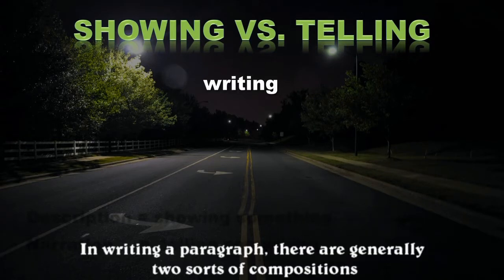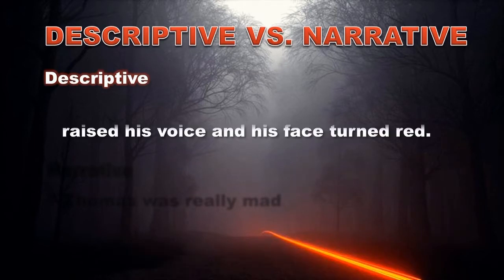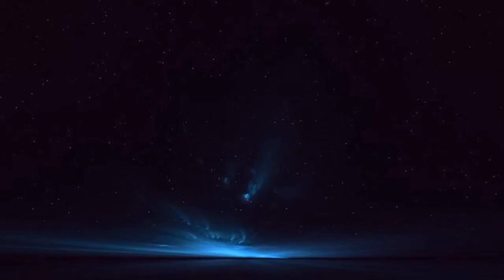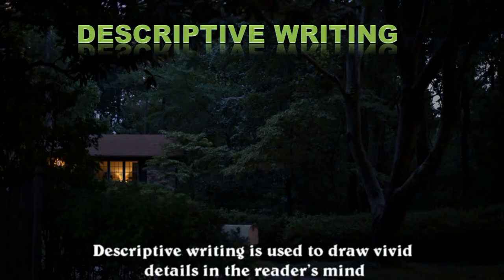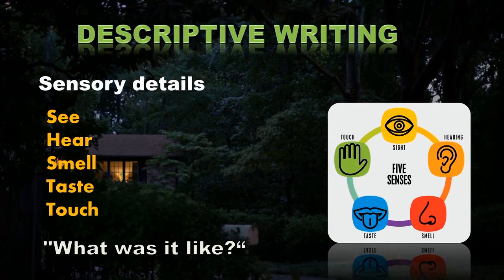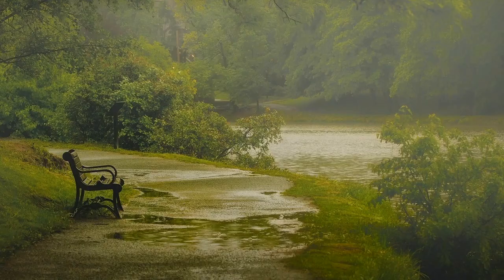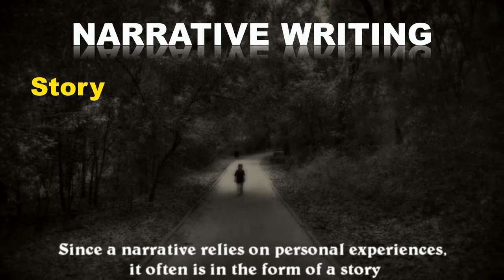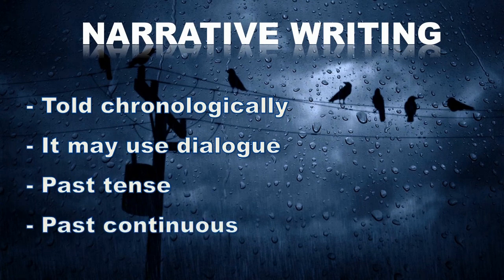Descriptive and narrative writing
A lesson explaing the two major types of writing namely descriptive and narrative writing according to Alexander's Essay  and Letter Writing